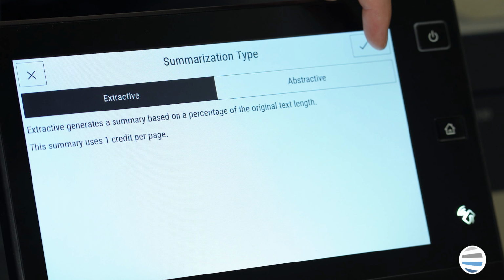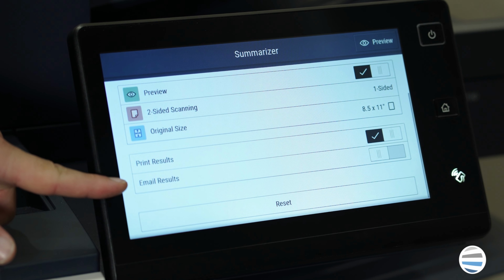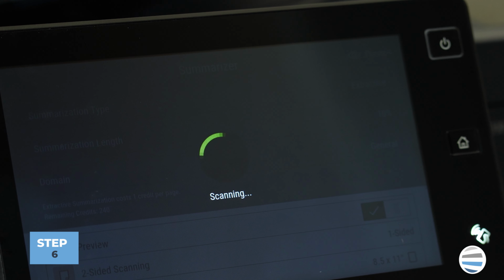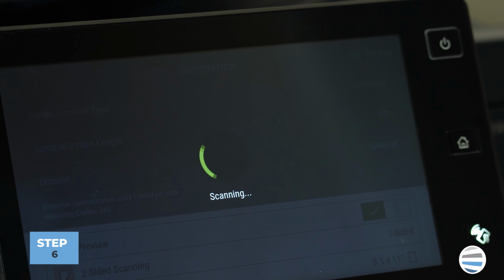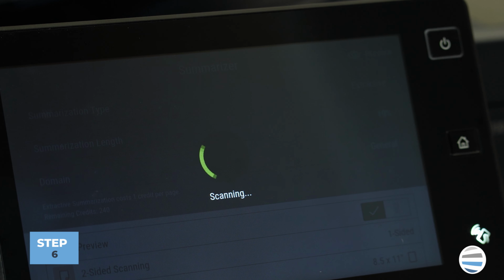How to quickly use the Xerox® Summarizer App (step by step)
Every day, you’re inundated with information, making it difficult to keep up, let alone take it all in. And with so little time in the workday, how can you stay in the know while avoiding information overload? Meet the Xerox Summarizer App. It uses artificial intelligence (AI) to create a summary of documents for viewing, printing or sharing right on your Xerox® ConnectKey® Technology-enabled device, allowing
you to digest more information faster than ever.

0:00 Intro to the Xerox® Summarizer App
0:14 Step 1: open Xerox® Summarizer App
0:18 Step 2: load paper into document feeder
0:21 Step 3: select 'summarization type'
0:36 Step 4: select 'percentage'
0:45 Step 5: select 'domain'
1:12 Step 6: select 'preview'
1:27 Step 7: select 'continue' to print